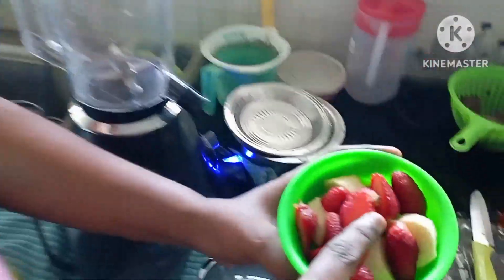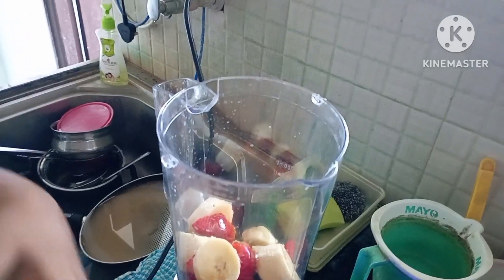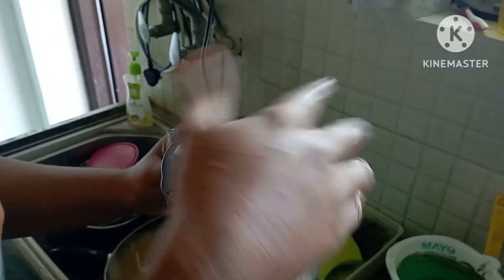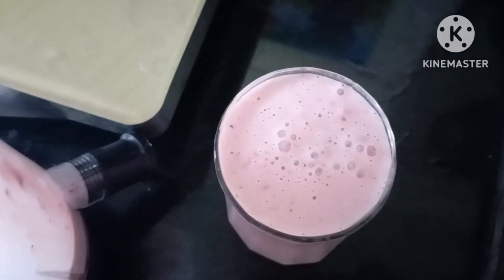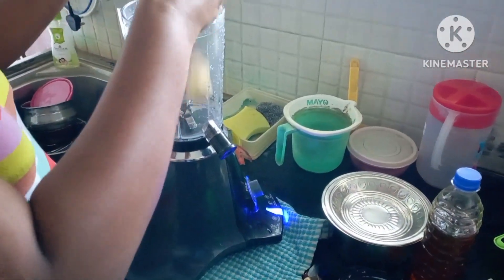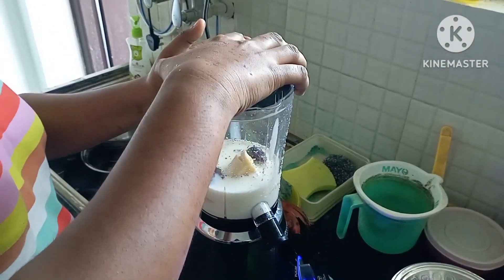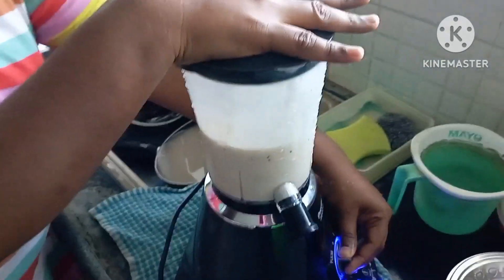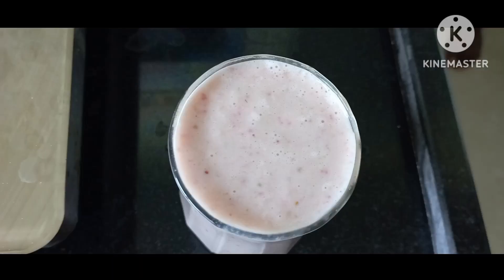Strawberry 🍓 🍌 Milkshake N Banana 🍌 Milkshake..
Today i m sharing two taste summer drink r milkshake. Two milkshake. Strawberry 🍓🍓 🍌 Milkshake n Banana 🍌 Milkshake..kids really love this 2milkshake. ..
Hope u guys love tooo..

try n tell me feedback..

Be my friend in Instagram link

with love 💕
Priya Sushil